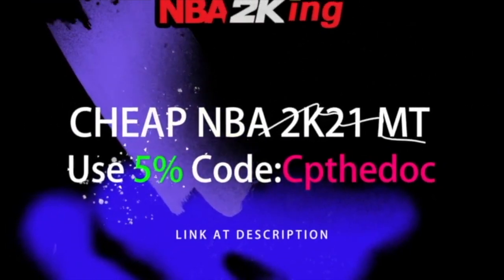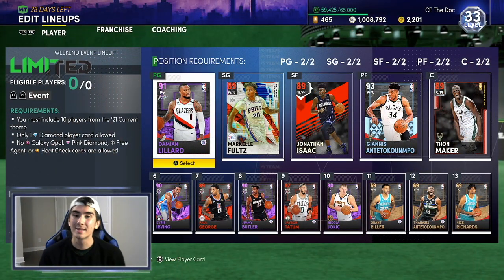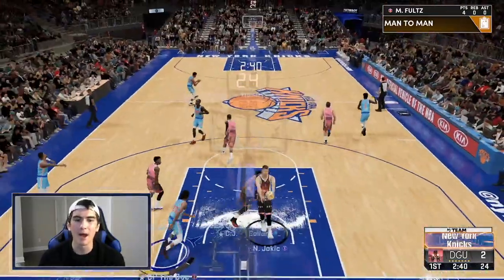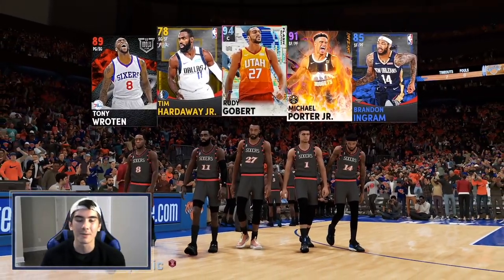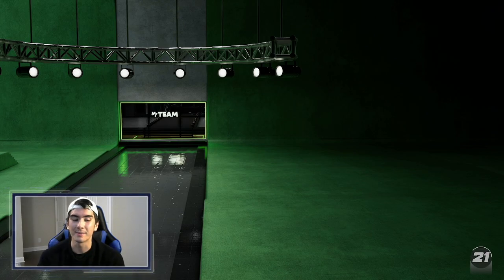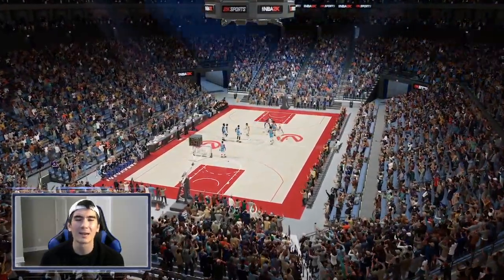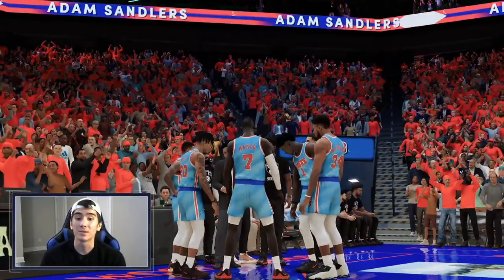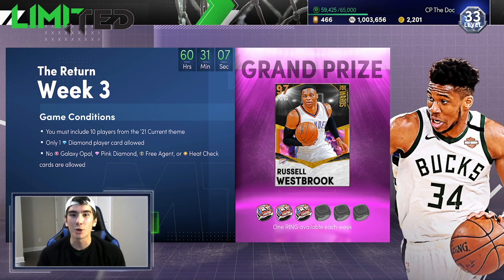Winning my THIRD RING for GALAXY OPAL RUSSELL WESTBROOK in NBA 2K21 MyTeam Limited Season 4!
Doc Nation! It's the weekend, so you guys know what that means...

It's time for my weekly MyTeam Limited gameplay video!!

Today I'm going for my THIRD RING of Season 4 in NBA 2K21 MyTeam Limited, and if I win this ring today, I only need THREE MORE RINGS to unlock GALAXY OPAL RUSSELL WESTBROOK!

That's right, we will be HALFWAY THERE after winning this weekend's ring!

To unlock Russ, I must collect six championship rings, and so far this season, I'd say that I'm doing a pretty good job!

Today's Limited Requirements kinda suck: We can only use 1 DIAMOND PLAYER, we CAN'T use PINK DIAMONDS or GALAXY OPALS, and we must use AT LEAST 10 PLAYERS from the 2021 Current NBA Collection in MyTeam.

My team this week honestly isn't very good... but it's definitely GOOD ENOUGH to get the job done, so...

Without any further ado, let's do this!

You guys sit back, relax, and enjoy my second MyTeam Limited gameplay of Season 4! And if you are seriously still reading this description... comment "LETS GET IT MAN!" down below!